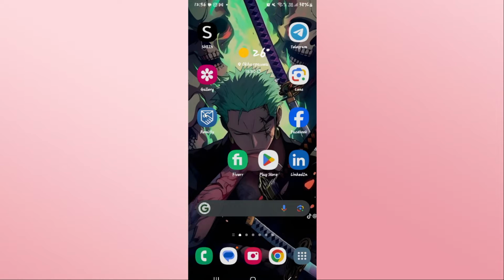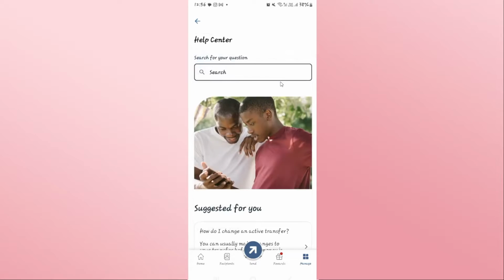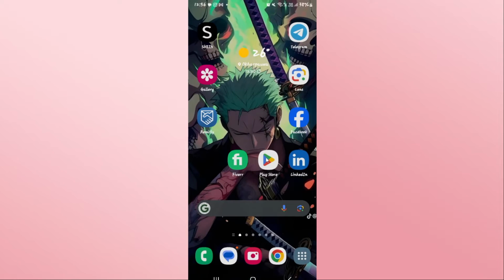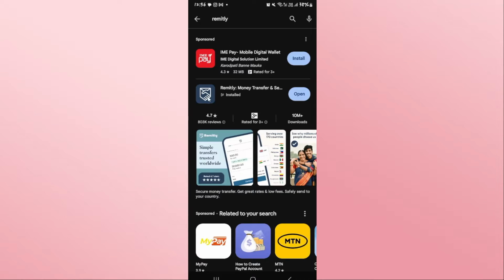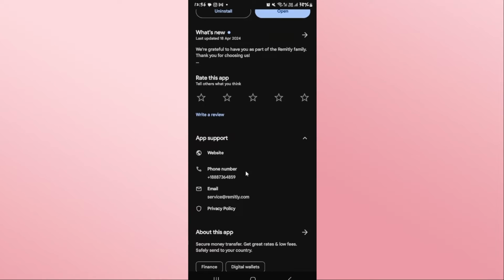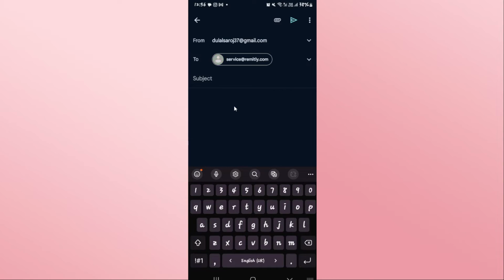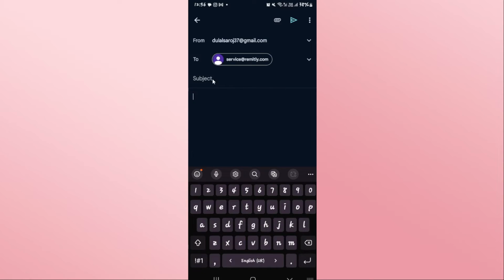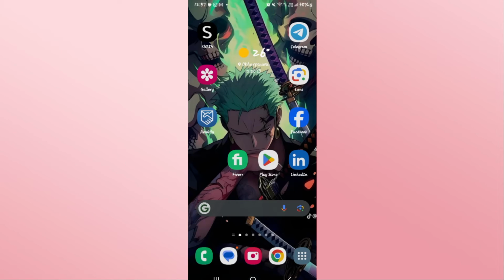How to Email the Remitly Team for Support? Get Help Via Email from Remitly Team on Android 2024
Encountering an issue with your Remitly account and prefer email support? No problem! In this tutorial, we'll walk you through the process of emailing the Remitly support team for assistance with your money transfer queries or concerns.